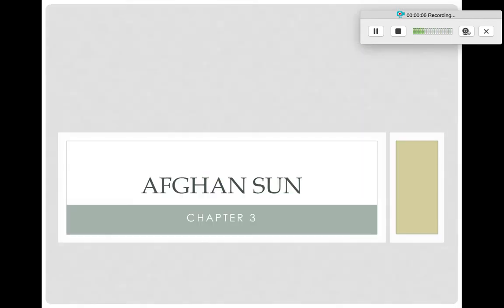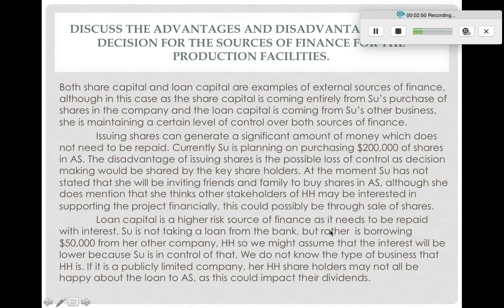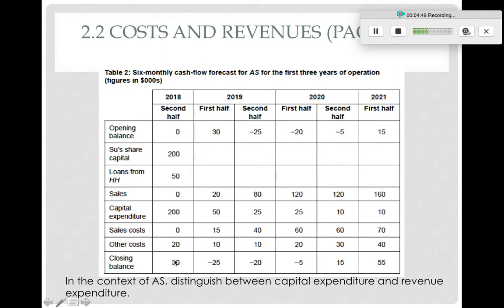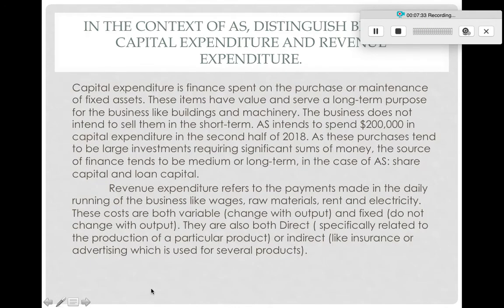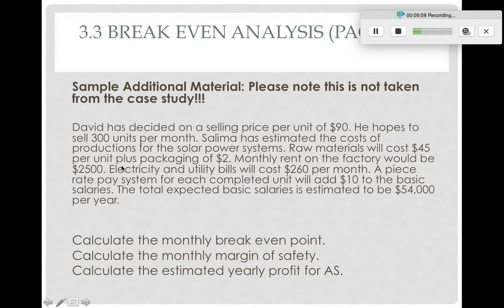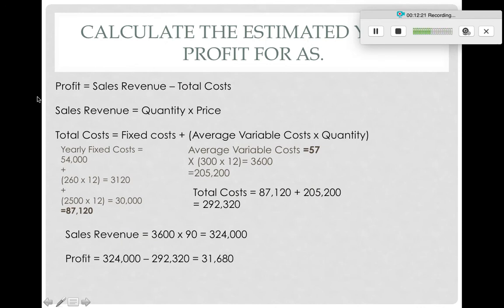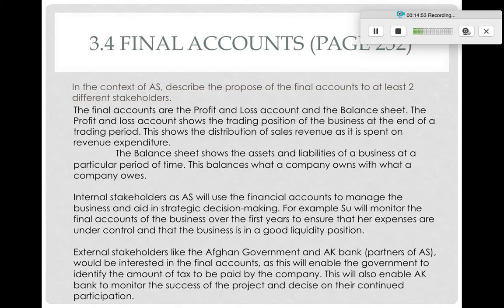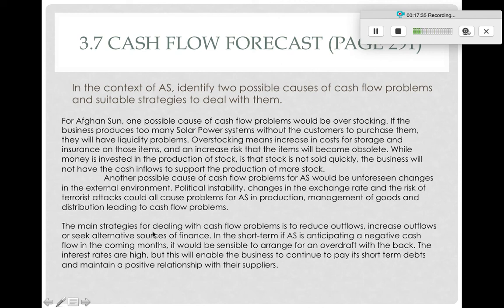AS Chapter 3